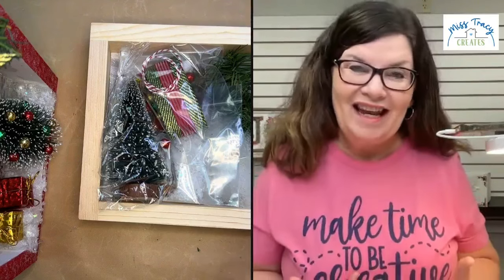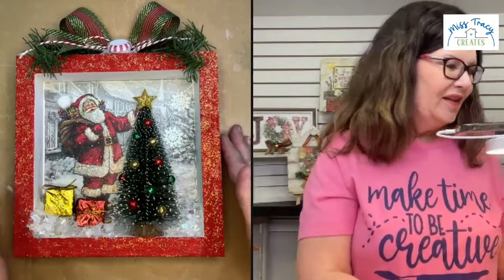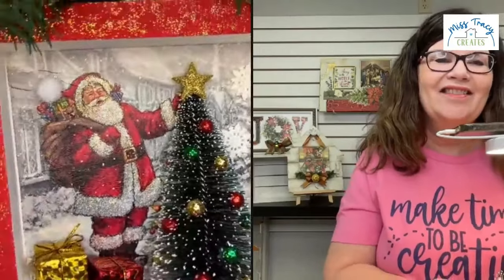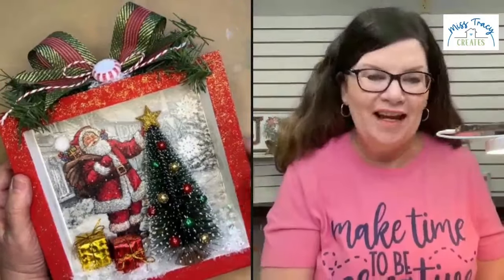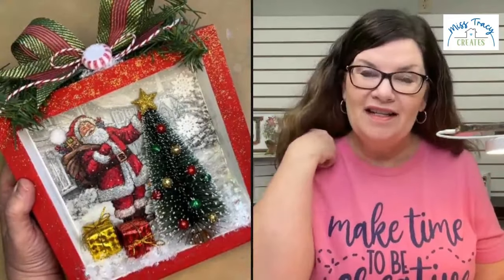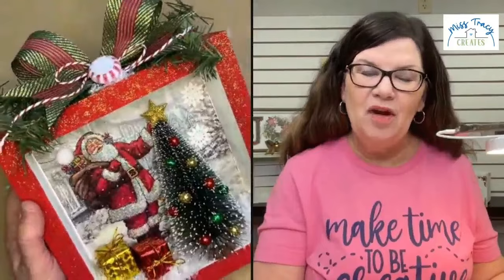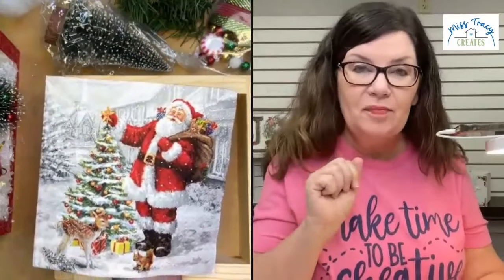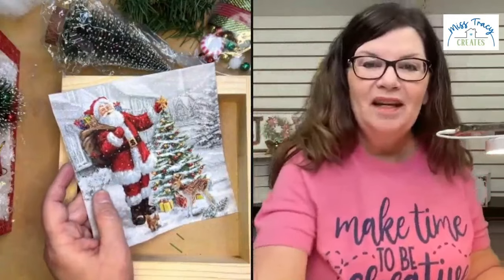DIY Christmas Shadowbox (Napkin Craft Tutorial)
We are creating a spectacular Christmas Shadowbox using festive napkin art and lots of fun embellishments. I’m also going to be sharing with you a really easy technique on how to create the snow at the bottom of the shadowbox. We also have a kit that includes everything you need to create this except for the paints, pens, and glues. If you are a Christmas crafter, you will love creating this beautiful shadowbox decor!

Did you love this? Join The Napkin Club where Unique Makers can connect, learn, and be inspired to create with the Individual Unique Napkin Collections that you will receive every month! A place where Napkin Lovers can unite and be inspired!

- Hot Glue